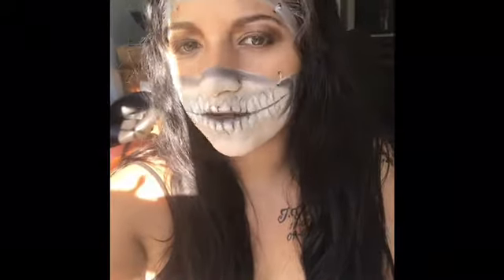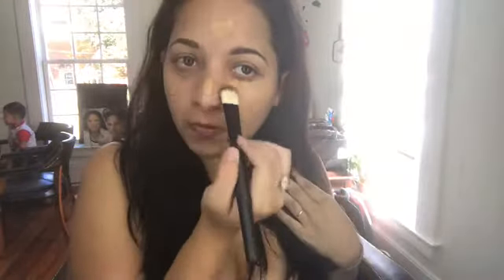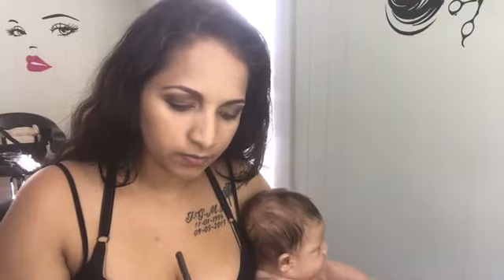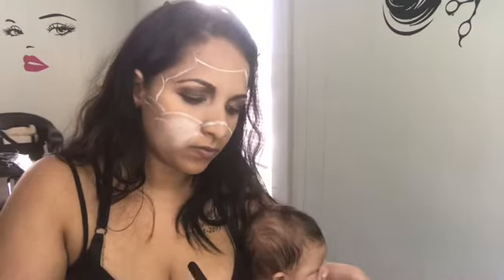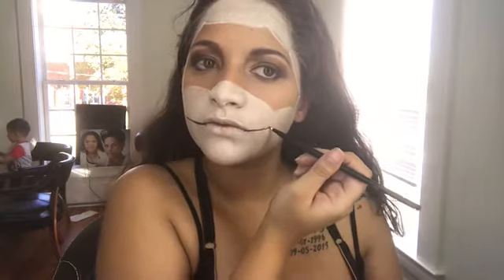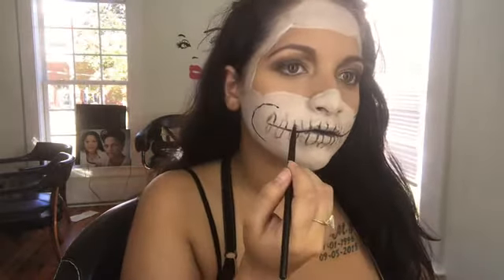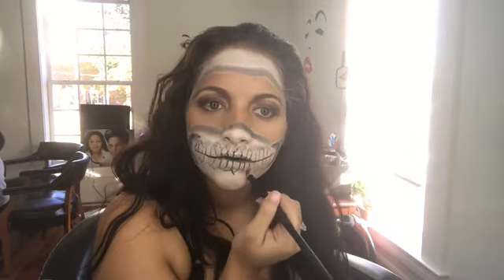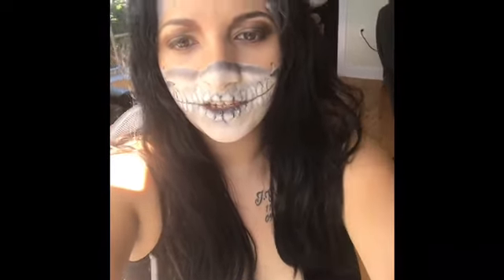HOLLOWEEN MAKEUP TUTORIAL!!!!!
Holloween makeup tutorial! Hope you guys like this!!! I tried my best’